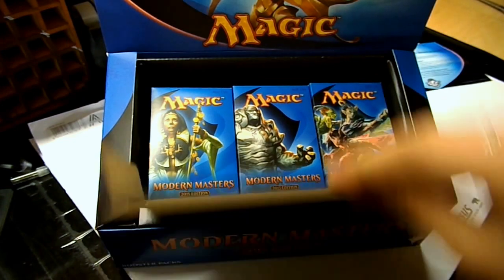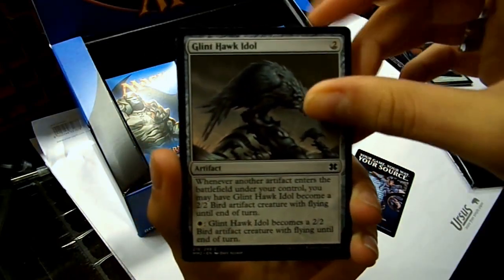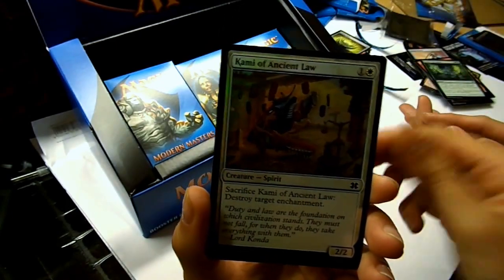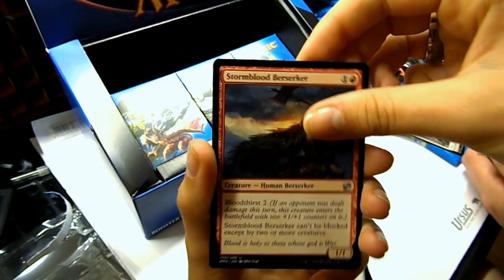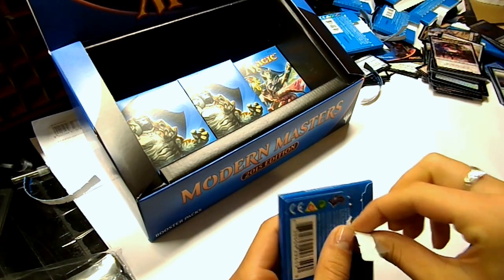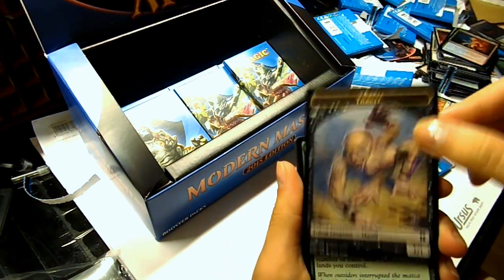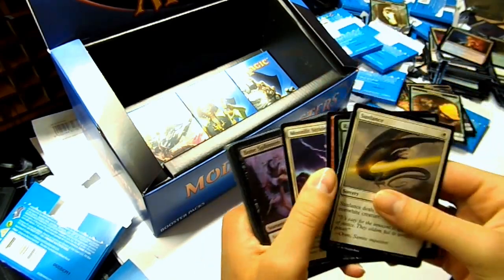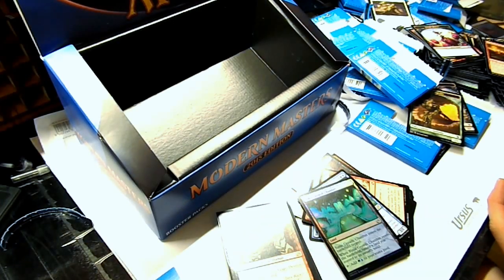MTG Modern Masters 2015 Display opening - Chase rares and Comet Storm RAGE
Cereals and boyfriend dorking around with  a MM2 Booster box. Well, it was fun.